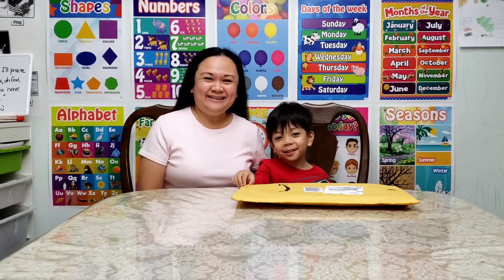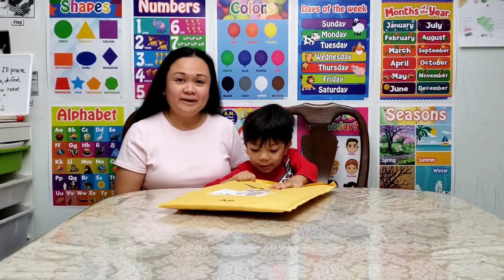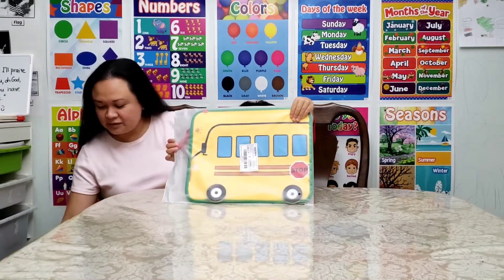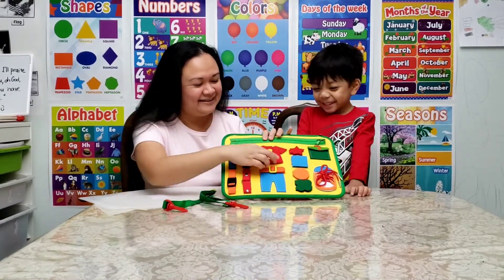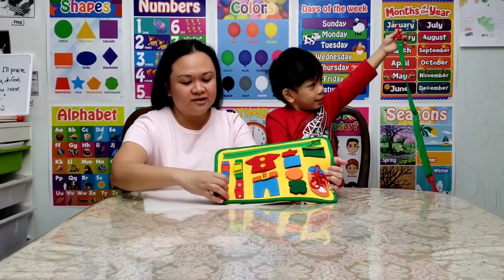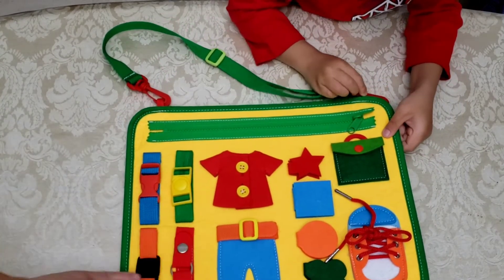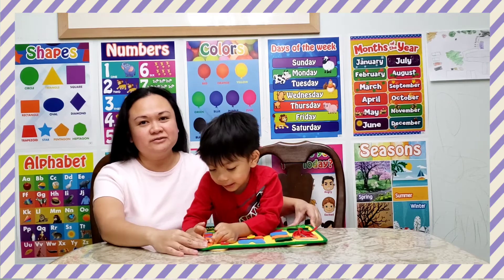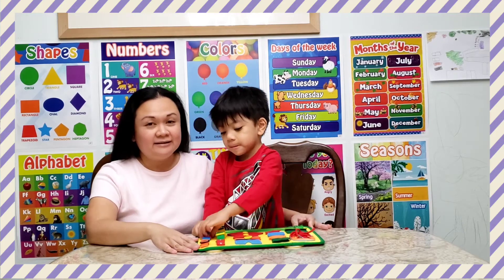INNOCHEER BUSY BOARD || Attention Parents || Help your child develop fine motor skills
For today's video I'm going to share with you this new INNOCHEER BUSY BOARD for toddlers and preschoolers. Attention all parents! If you want your child to learn how to dress themselves up then you need to help your child develop their fine motor skills.
INNOCHEER Toddler Busy Board Montessori Sensory Toy to help Develop Basic Skills and Fine Motor Skills,. This is a 15 in 1 Learn to Dress Preschool Toy for toddlers and preschoolers. This is also a great toy for Airplane or Car Travel to keep your kids busy!.

ITEM DESCRIPTION
*15 IN 1 Busy Board for Toddlers - Including 1 zipper teach, 4 colorful buckles, 1 clothes button, 1 TrouseR buckle, 4 Shape Buckle, 1 Snap Pocket, 1 shoe laces, 2 Wheel Buckle. Small parts easy to handle by kids' small hands and fingers. It is a good toy for children to learn dress by themselves, a good educational toy for preschool teaching, home educational tools, and it is also a parent-child activities toys. Suitable for activities for Toddlers OVER 1 year olds!
*Learning & Playing - A wonderful tool for your kids to learn dressing skills, not frustrated too much, but challenging enough to keep your kids interest. A good educational toy for preschool teaching, home educational tools, and a parent-kids activity toy.
*Soft & Safe - INNOCHEER Busy Board, School bus Shape Design, with wool material for the main board and cotton for the small part, gentle and safety for your kids playing. Buckles can not be removed from the straps, there is no choking hazard.
*Portable & Lightweight - Made of soft felted wool, INNOCHEER TODDLER BUSY BOARD is flexible with no hard corners, Size 13.4x11in (34x28cm) and weighs 0.40bs (180g). With handle and Straps design allows children to use this board in cars or airplane.
*Great Gift for Toddlers - INNOCHEER activity board for toddlers which is aim to help kids learning dressing by themselves, is the perfect gift for birthday, Christmas, holidays, family gatherings, thanksgiving, or even as a classroom prize. Eliminate boredom and create fun memories with your little one using this preschool toy.

Thank you INNOCHEER for this busy board. Click the link below if you want to purchase this item from AMAZON